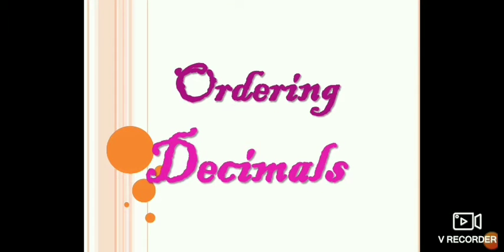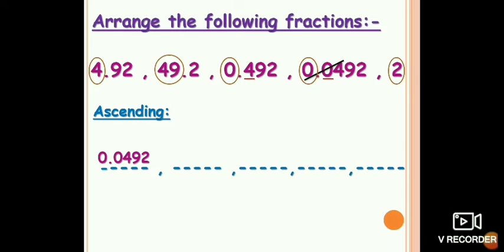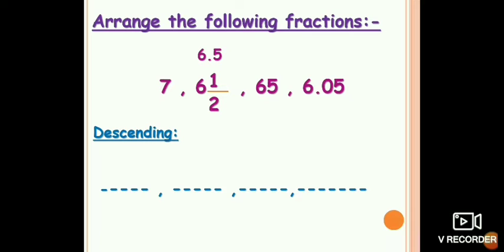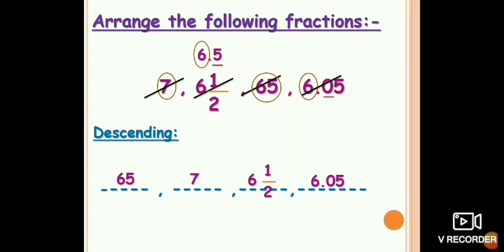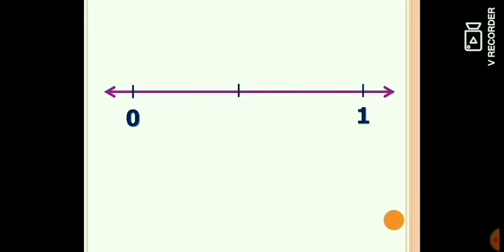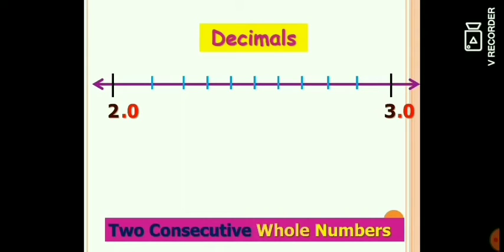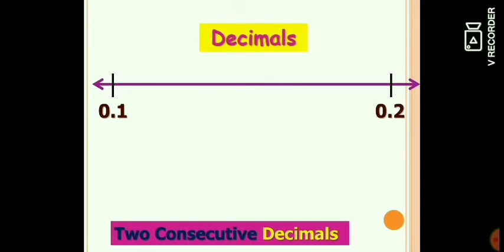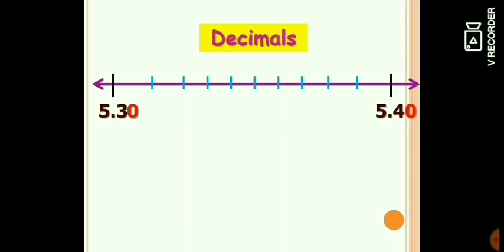ordering decimals ترتيب الاعداد العشرية